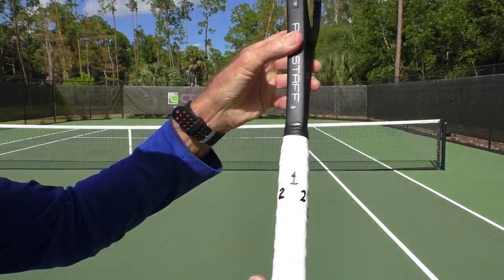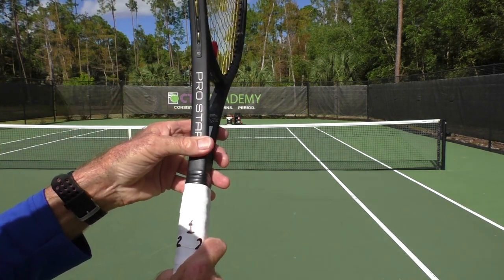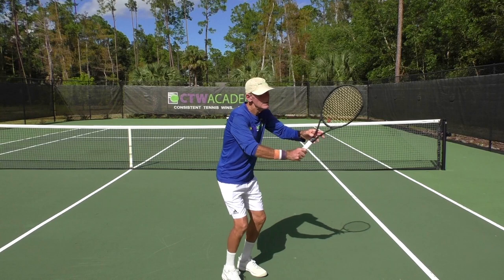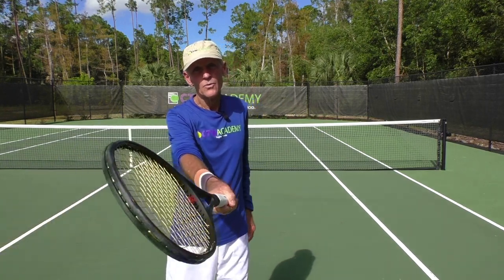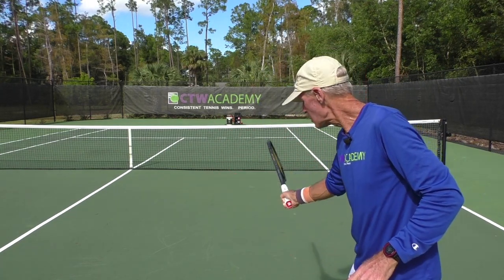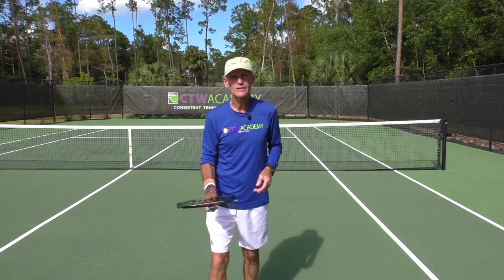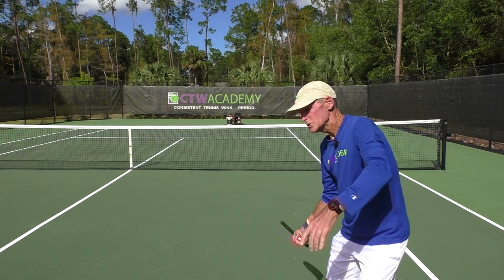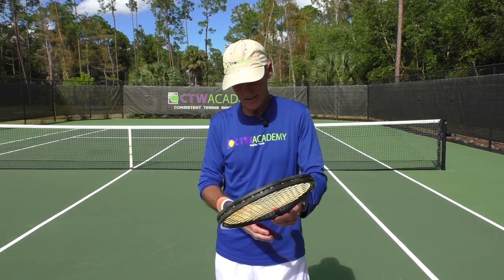Test Your Tennis IQ - Which Grip Is Best Suited For A Topspin Forehand?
TomAveryTennis CoachTomAvery CTWAcademy TomAvery To get a copy of David Berens book, "Double Down: The ONLY 5 Doubles Strategies You’ll EVER Need", please go

FREE STUFF (Tennis Bags, DVD's, Books, Ebooks, Shirts only XL and XXL) - Please send an email to and give me your address and phone number, I will figure out the shipping and then send you a PayPal Invoice.  Once the invoice is paid I will ship the products, it's that easy.

For My FREE Tennis Nutrition Courses please send an email to and say, "I'm Ready" then I know you're committed to being the best you can be. I will then forward you the programs that will help you not only improve your tennis, it will improve your life!